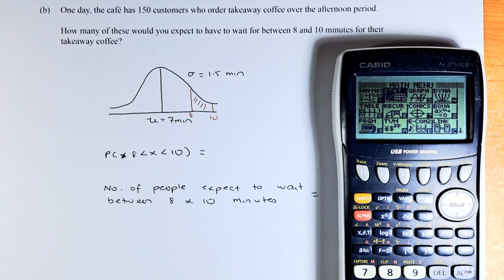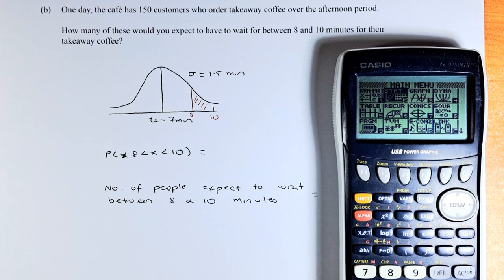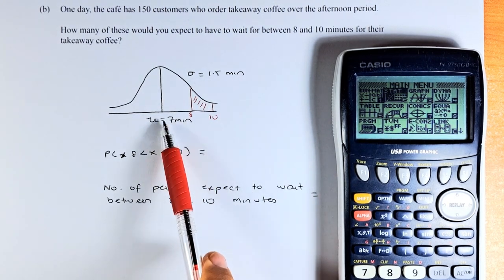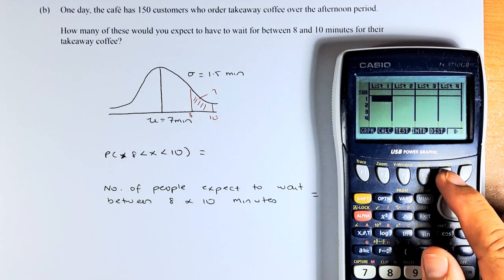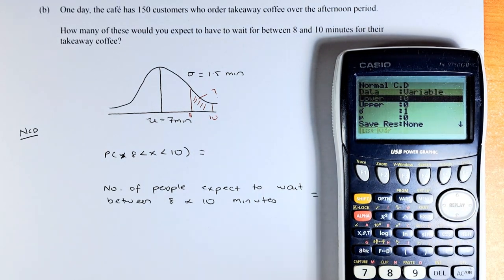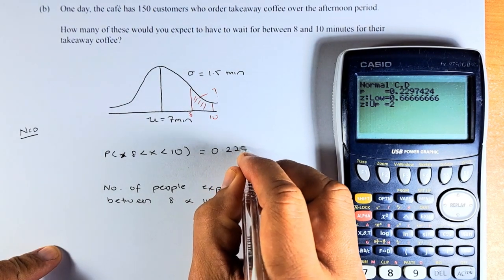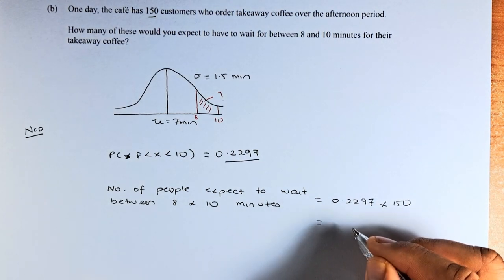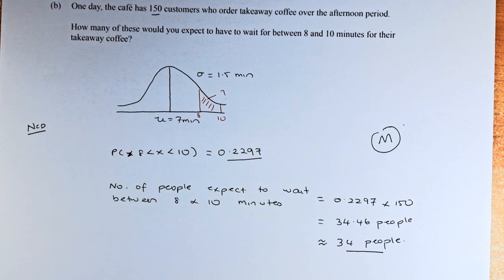How to Ace the 2021 NCEA Level 2 Probability Methods Question 3b.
In this video, we will look at question 3b of the 2021 NCEA Level 2 Probability Methods. In this question, we will try to solve this normal distribution question by finding the probability or area under the curve by using the graphic calculator. An alternative method is to use the normal distribution table which will take more time to solve.